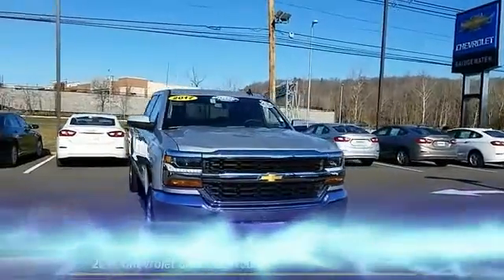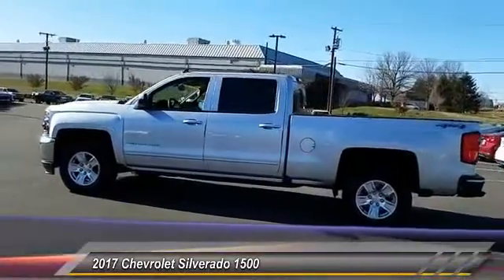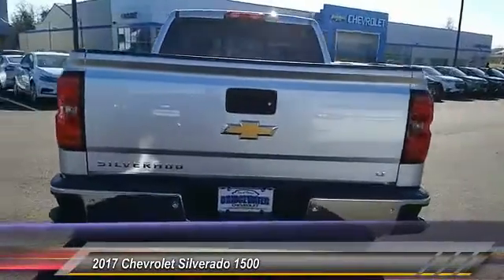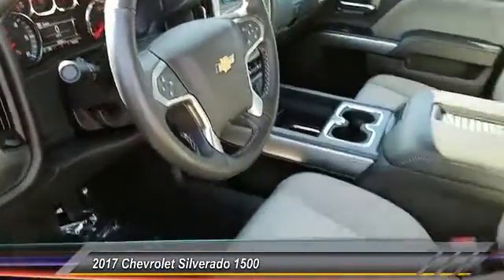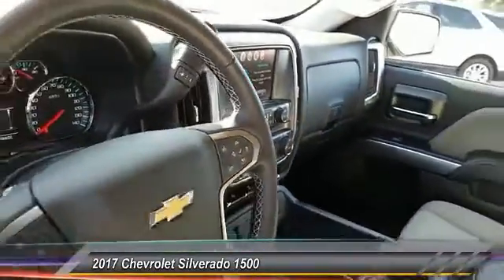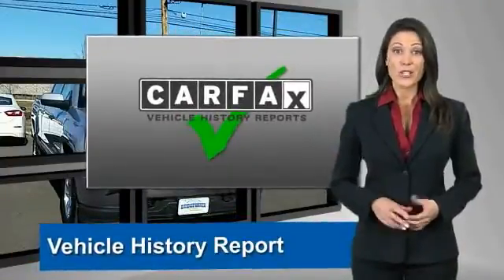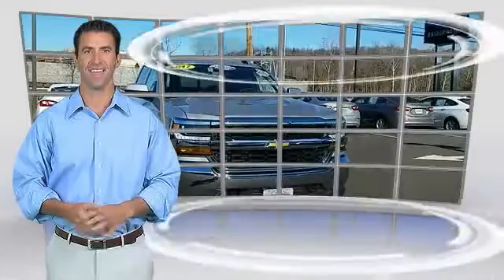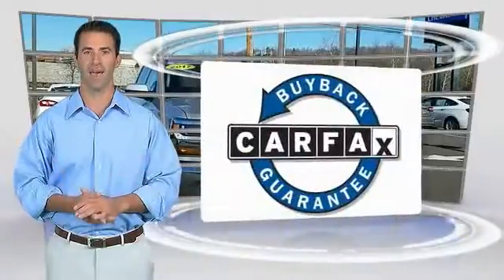2017 Chevrolet Silverado 1500 East Bridgewater NJ C2278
2017 Chevrolet Silverado 1500 LT

Bridgewater Chevrolet
1548 US Highway 22

JUST IN, WILL NOT LAST, GM CERTIFIED, Non Smoker Vehicle, Remaining Balance of Manufacturers Warranty, 1 Owner Clean Car Fax, Heated Seats, SPRAY ON BEDLINER, 4.2 Diagonal Color Display Driver Info Center, 4-Wheel Disc Brakes, 6 Speaker Audio System, 6 Speakers, ABS brakes, Alloy wheels, AM/FM radio: SiriusXM, Body Color Bodyside Moldings, Body-Color Door Handles, Body-Color Mirror Caps, Body-Color Power Adjustable Heated Outside Mirrors, Bodyside moldings, CD player, Delay-off headlights, Driver vanity mirror, Dual front impact airbags, Dual front side impact airbags, Emergency communication system, Exterior Parking Camera Rear, EZ Lift & Lower Tailgate, Front Center Armrest w/Storage, Front Chrome Bumper, HD Radio, Heated door mirrors, Illuminated entry, Leather Wrapped Steering Wheel w/Cruise Controls, LT Plus Package, Manual Tilt Wheel Steering Column, OnStar 3 Months Guidance Plan, OnStar w/4G LTE, Outside temperature display, Overhead console, Power door mirrors, Power Sliding Rear Window, Power steering, Power windows, Power Windows w/Driver Express Up, Premium audio system: Chevrolet MyLink, Radio data system, Rear 60/40 Folding Bench Seat (Folds Up), Rear Chrome Bumper, Rear reading lights, Rear seat center armrest, Rear step bumper, Rear Wheelhouse Liners, Remote Locking Tailgate, Speed-sensing steering, Split folding rear seat, Steering wheel mounted audio controls, Ultrasonic Rear Park Assist, Universal Home Remote, Variably intermittent wipers.Outstanding Condition***Free Vehicle History Report***This vehicle is GM Certified and comes with a 12-Month/12,000-Mile1 Bumper-to-Bumper Warranty. That's four times better coverage than Chrysler, Ford and Toyota. It also comes with a transferable 6-Year/100,000-Mile Powertrain Limited Warranty with no deductible, plus roadside assistance and courtesy transportation. Before any vehicle attains the status of GM. Clean CARFAX. CARFAX One-Owner. Odometer is 5929 miles below market average! Recent Arrival!Reviews:* Quick acceleration and strong towing/hauling ability thanks to available V8 engines; front seats are comfortable for long drives; cabin is pleasingly quiet at highway speeds; long list of available options allow for extensive customization. Source: Edmunds